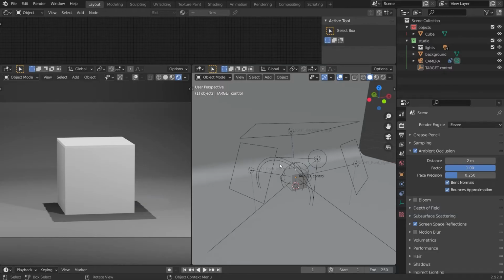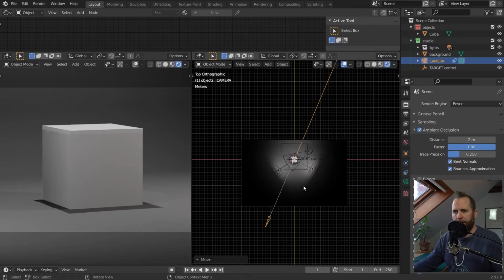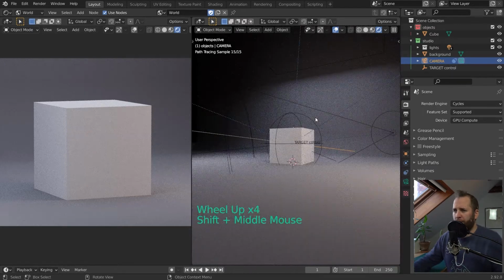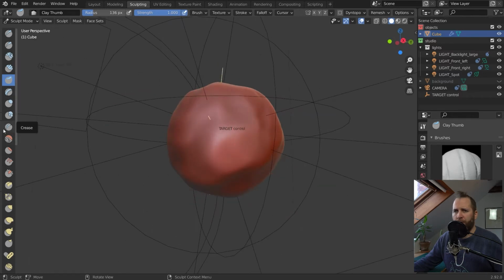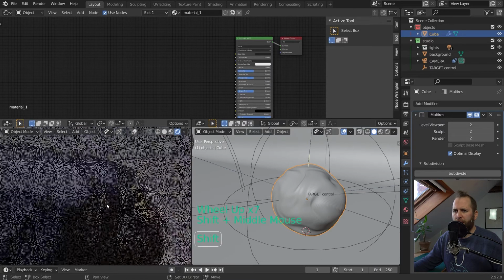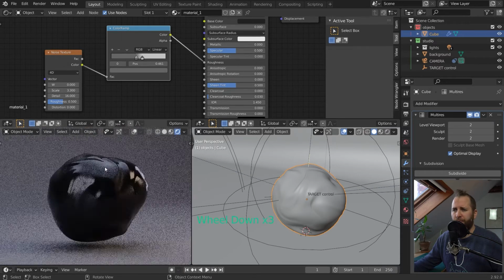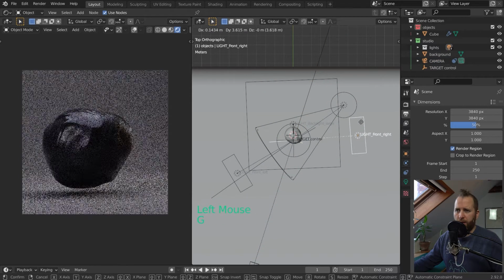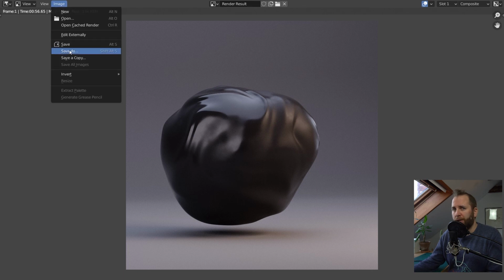Photo studio and sculpting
I'm sharing my start-up file with you (download link below) where you got a basic light and camera setup and some other custom settings. I go through them and also very quickly introduce sculpting so we got something interesting to capture in our studio.

0:00 Intro
1:40 The studio
2:48 Environment lighting
4:52 Switch from EEVEE to Cycles
5:15 Prepare the cube for sculpt mode
6:15 Sculpting
9:13 Add material in shader editor
13:00 Adjust camera and lights
16:02 Render and save image

Piano music is Improv 2 by Framfari
Intro jingle is Puppy Love (Sting) by Twin Musicom